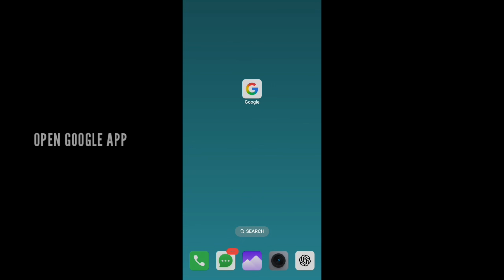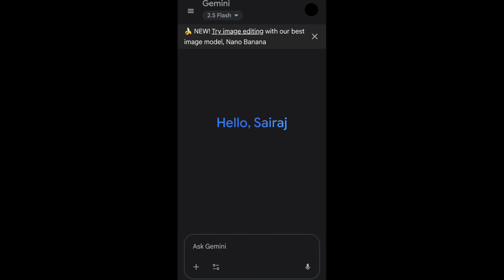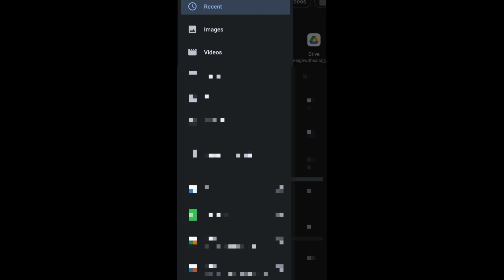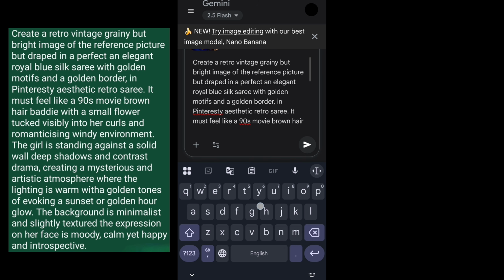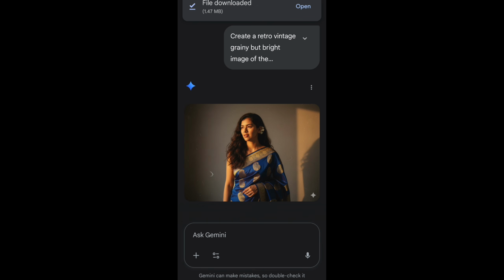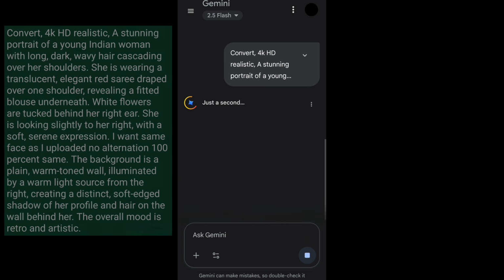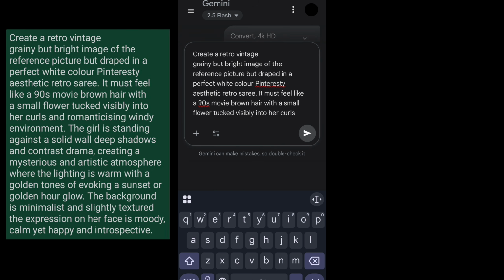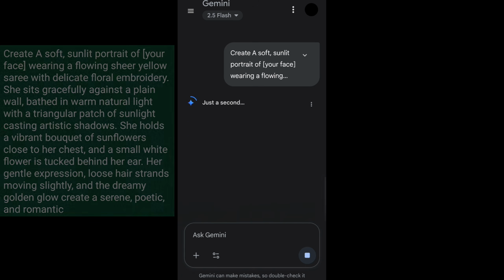new trending photo editing | gemini photo edit | ai photo editing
In this tutorial, I’ll show you how to do the Instagram trending Gemini 3D photo editing step by step.
This viral Gemini AI photo edit is one of the hottest Instagram photo editing trends in 2025!
If you want to make your Instagram photos look unique and go viral, this Gemini 3D effect is the perfect style.

✅ Learn Gemini photo editing
✅ Instagram trending photo edit tutorial
✅ Viral Gemini AI 3D effect editing